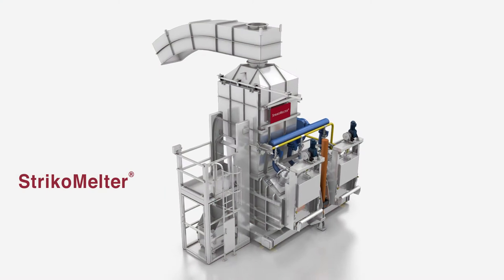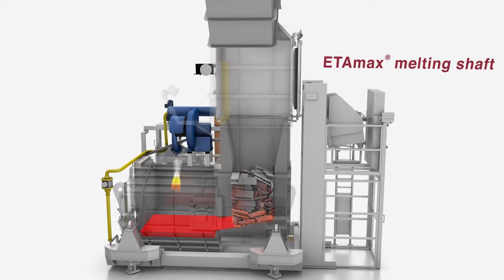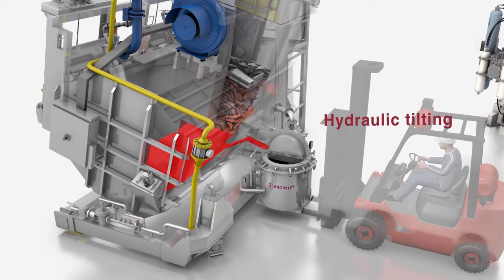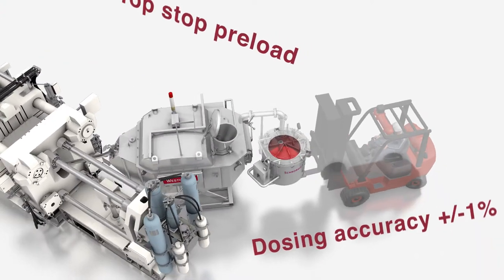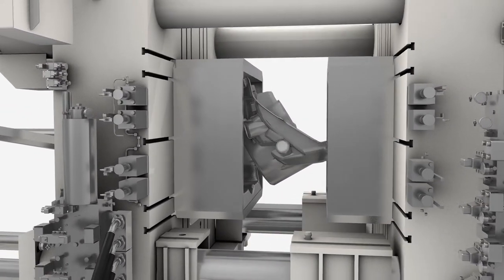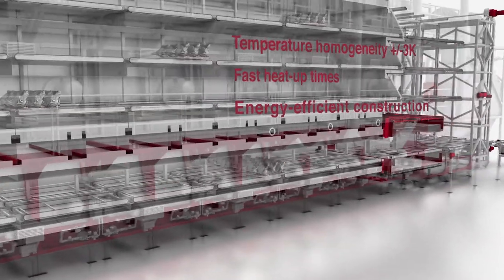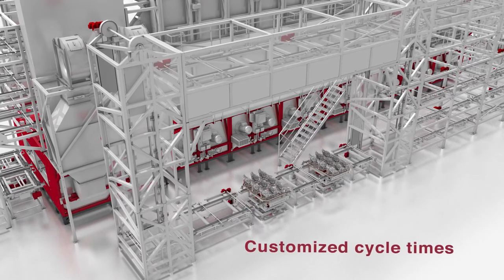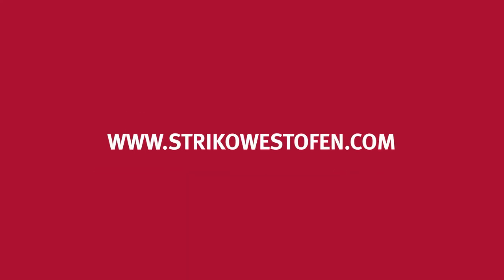Strikowestofen Foundry Systems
Animated metal melting furnace, pouring, ladle transfer, high pressure diecasting (HPDC) and heat treating video.

►Location: 217 East 24th Street
Baker Lofts, Suite 220